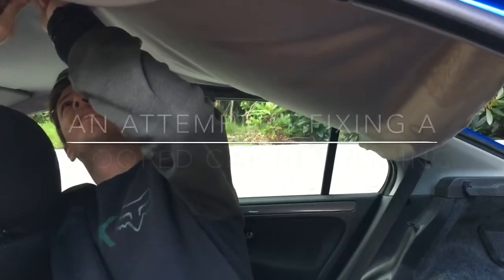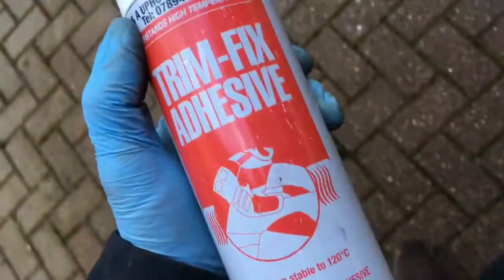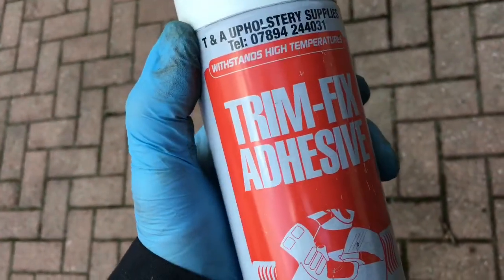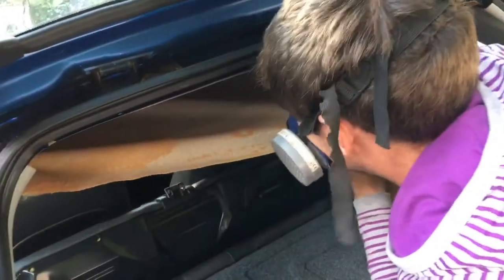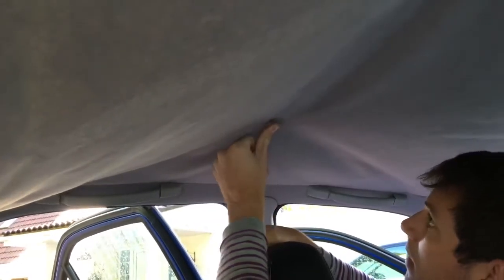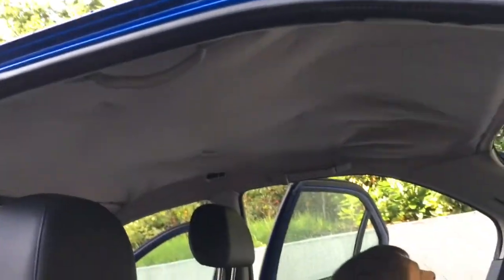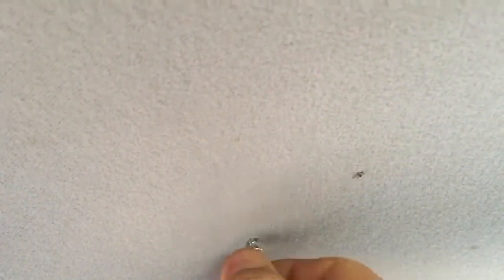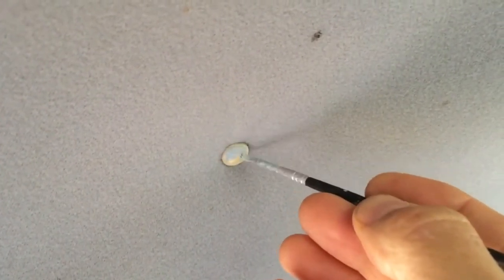Attempting to Fix a Drooped Sagging Car Headliner / Headlining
How to fix a drooped, detached car headliner / headlining.  Here are a couple of methods I used to try this.  It didn’t turn out as well as I’d like, but it is better than it was, and hopefully this video will help others improve their try at fixing a drooped car headliner.
Two ways are tried here, using intact adhesive and using the screw and cap method.  Both somewhat successful although not perfect.
The spray adhesive can be found here:
Amazon UK
Amazon USA

And if you want to use those screw caps mentioned here they are on
Amazon UK
Amazon USA